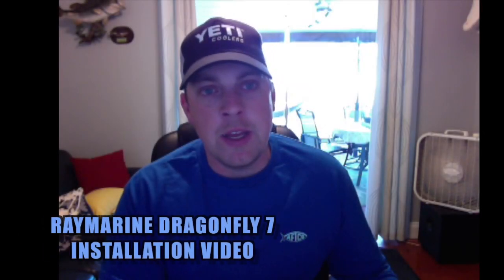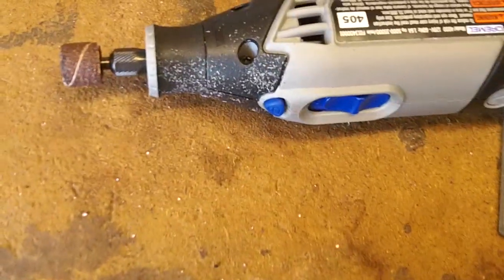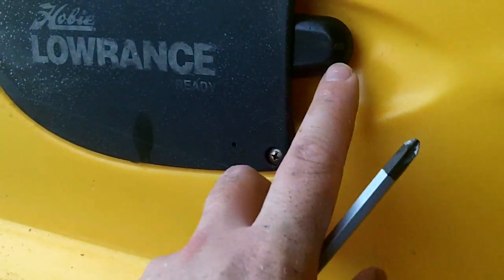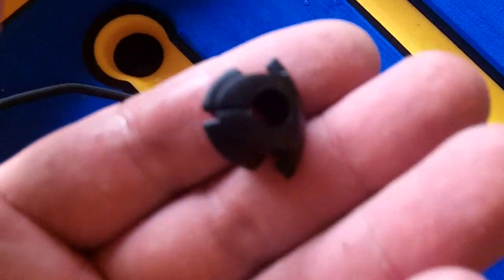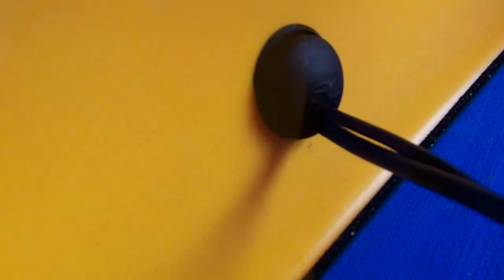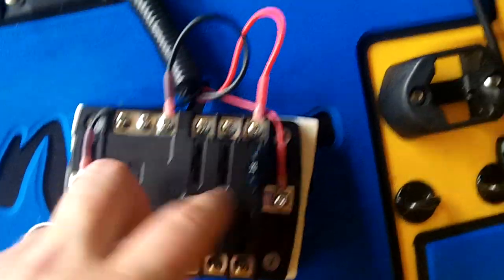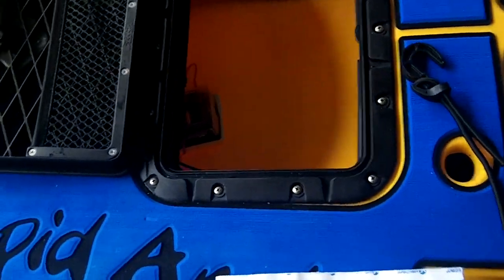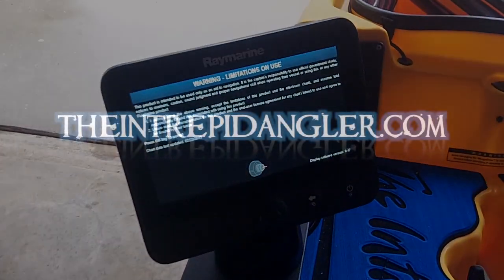How To: Raymarine Dragonfly Sonar/Fishfinder Installation on Hobie Pro Angler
From start to finish, we cover the steps for installing the Raymarine Dragonfly 7 Fishfinder/Chart Plotter on a 2014 Hobie Pro Angler 14.